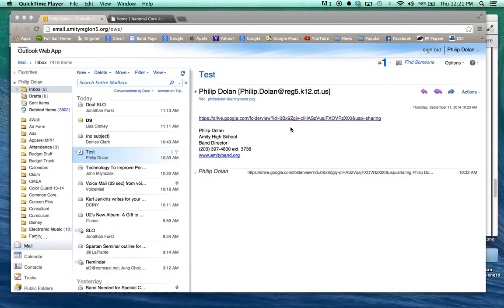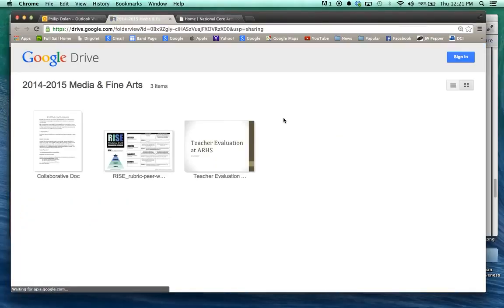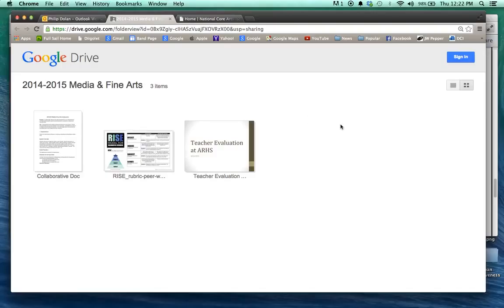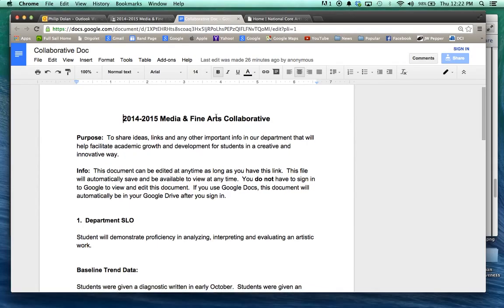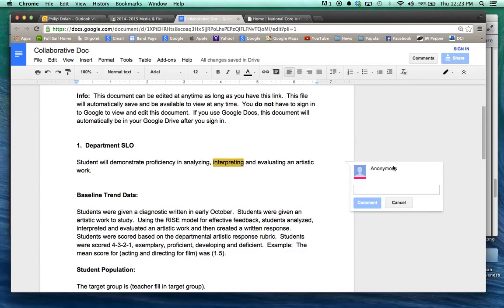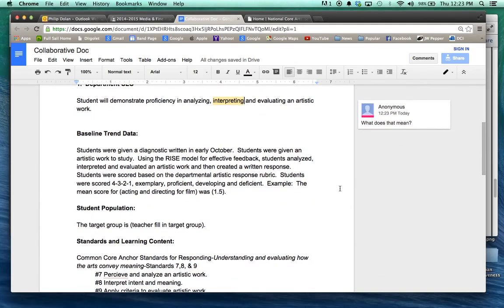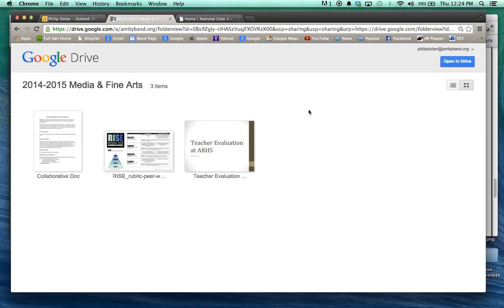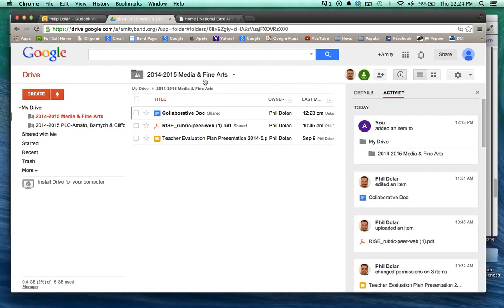Google Tutorial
Tutorial